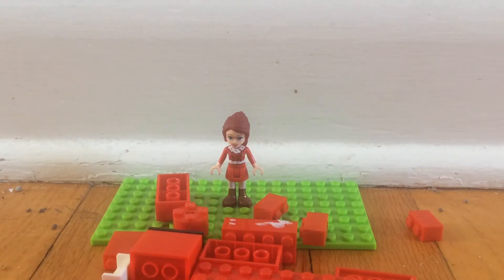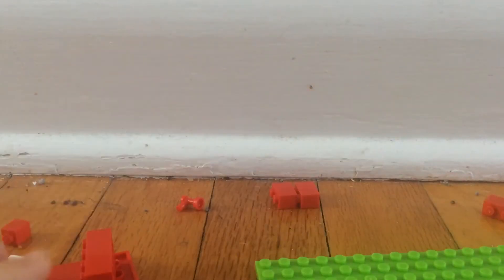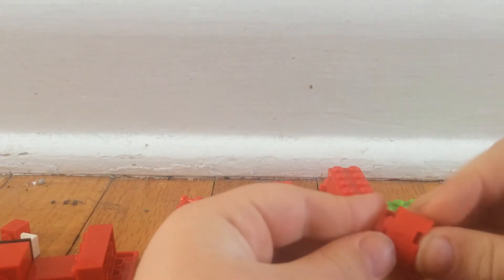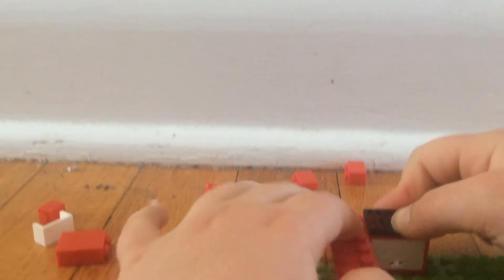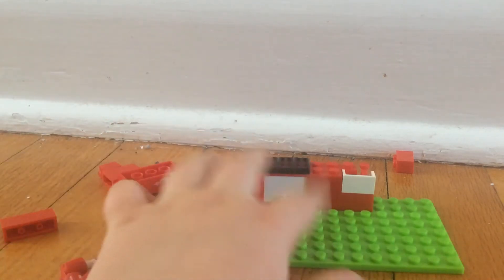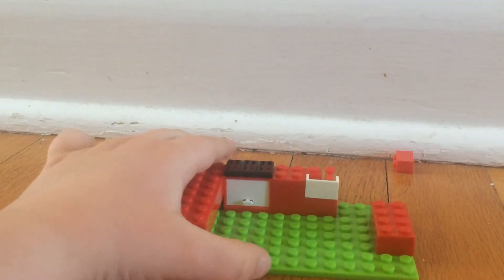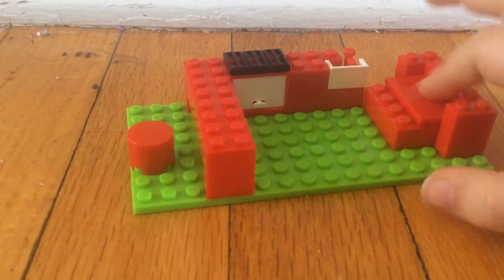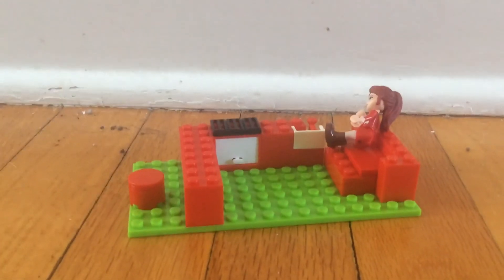Too much red Lego challenge ❤️Ep1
Too much red LEGO challenge ❤️